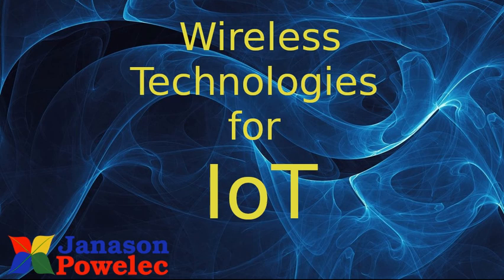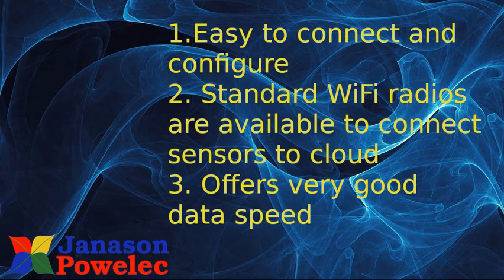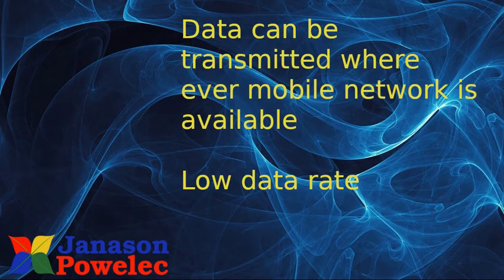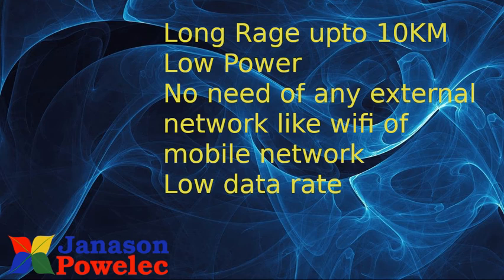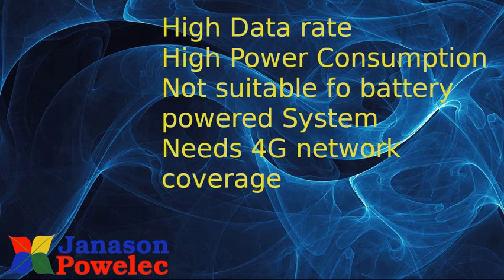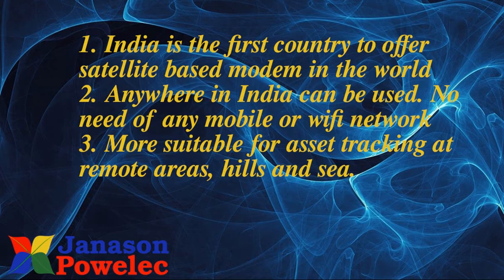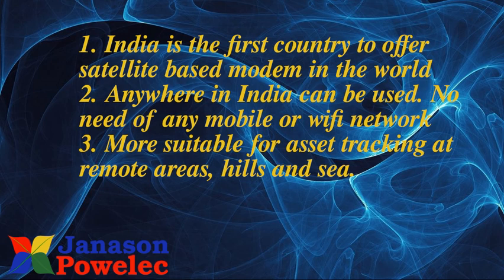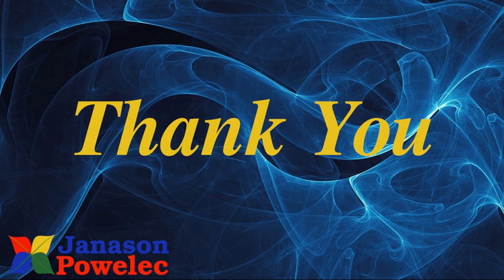Wireless Technologies for IoT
This video explains popularly available technologies for IoT